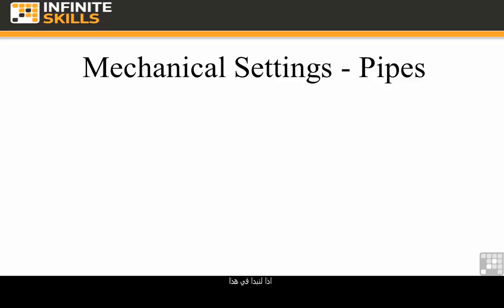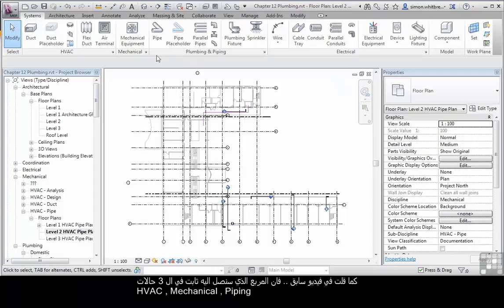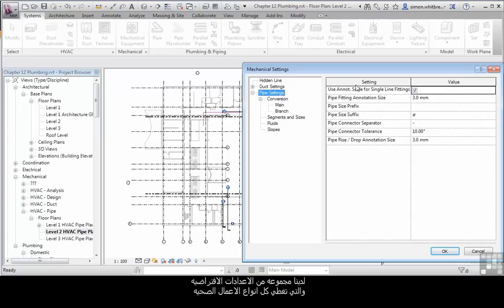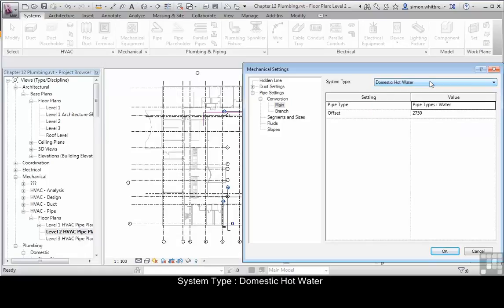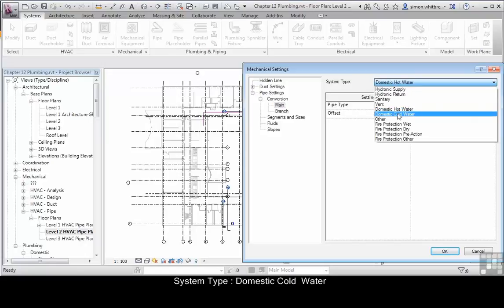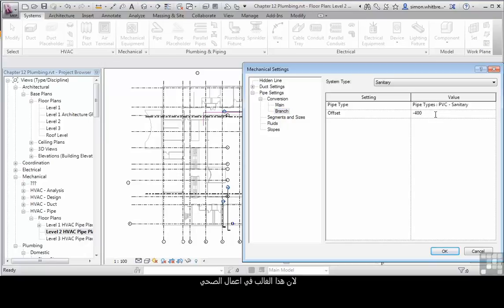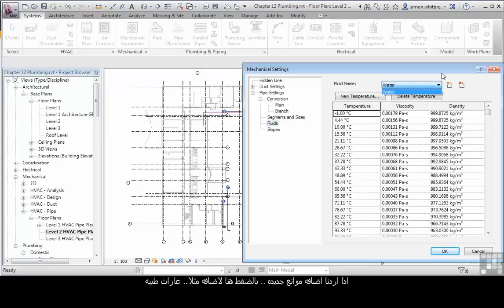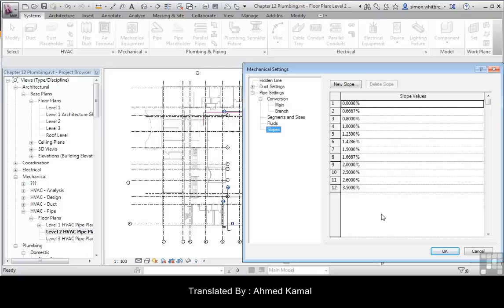(REVIT) Mechanical Settings Pipes (1/9)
(Plumbing Systems in REVIT)